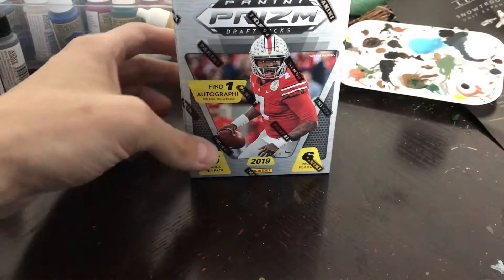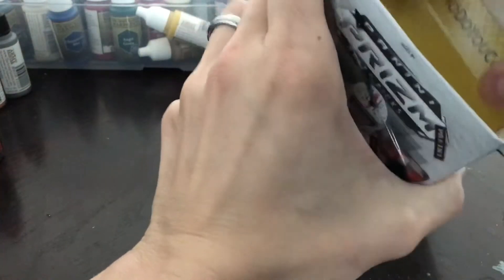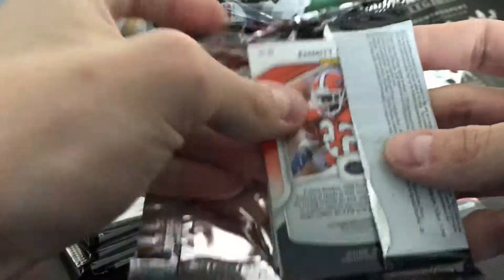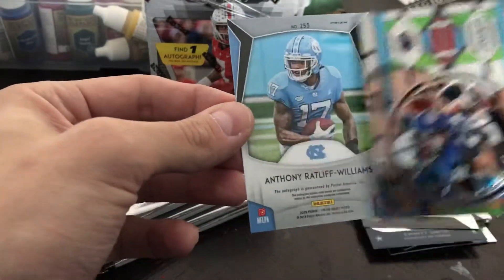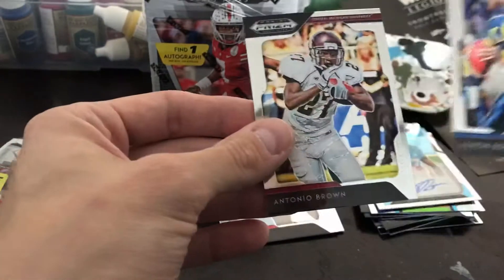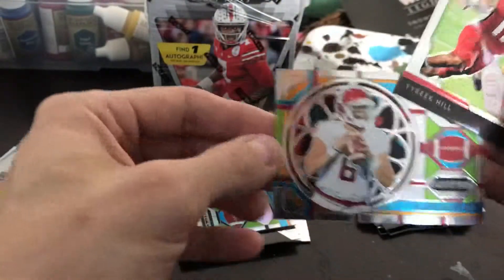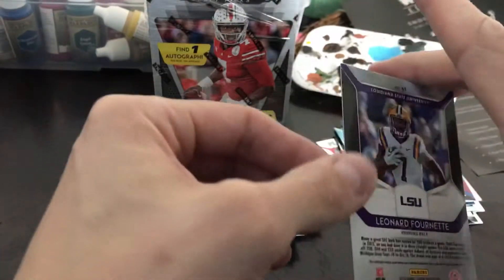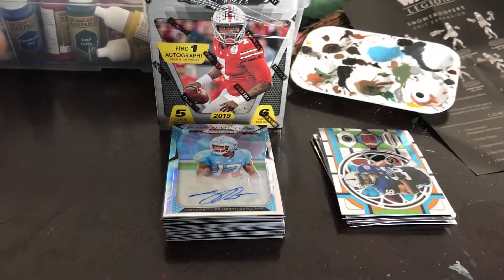2019 Prizm Football Draft Picks Blaster Box Break!